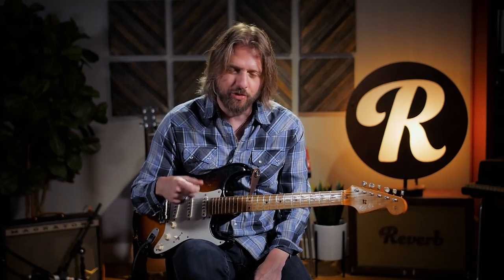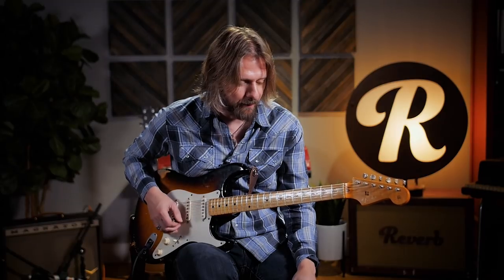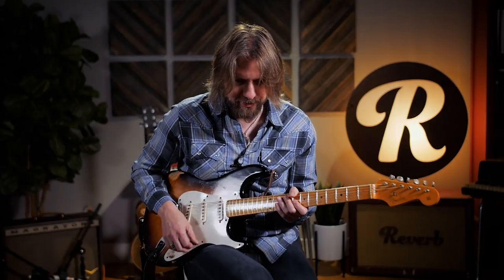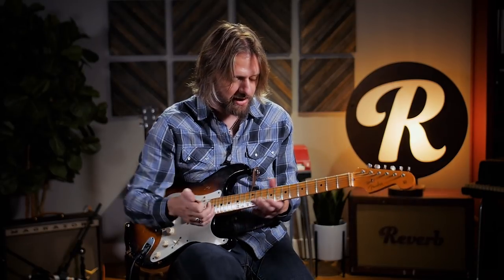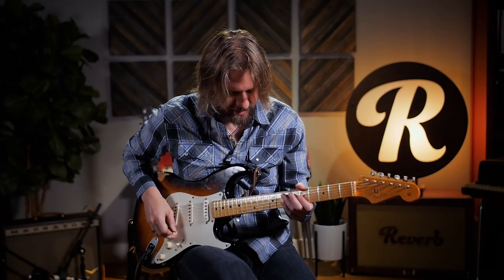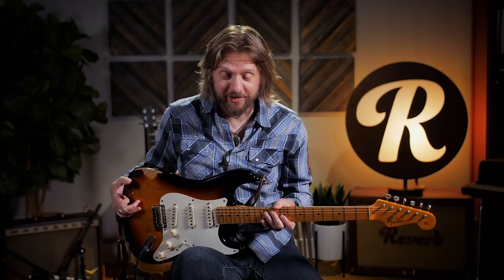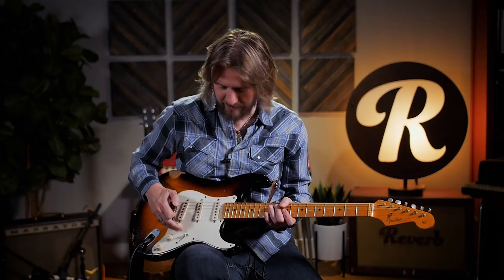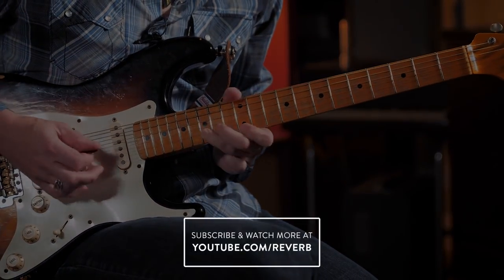Rory Gallagher's Lead Guitar Riffs & Pickup Trick | Reverb Learn to Play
Rory Gallagher's legendary lead guitar riffs did Ireland proud back in the '60s and '70s. But what made his shredding so memorable? Jeff Massey is back in our studio to pick apart Gallagher's techniques so you can pick up your guitar and give them a whirl during your next set.